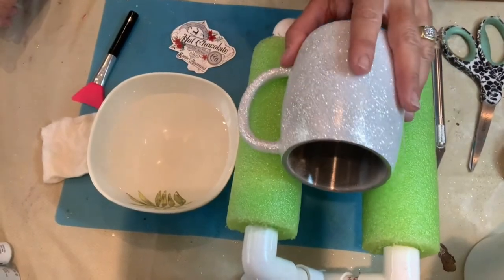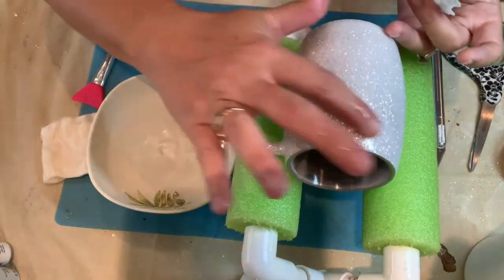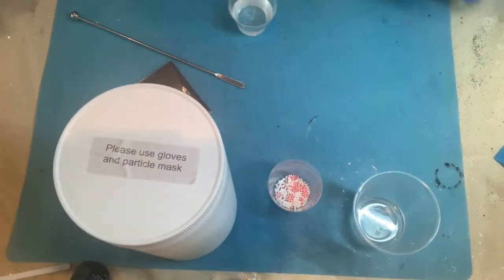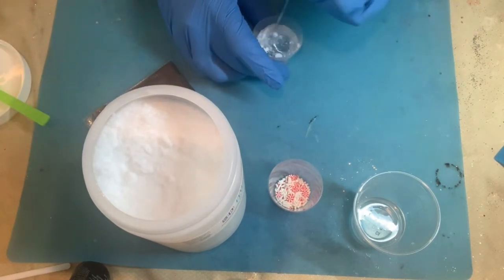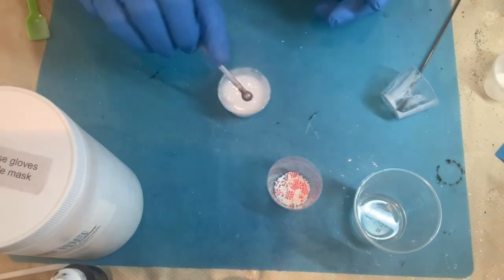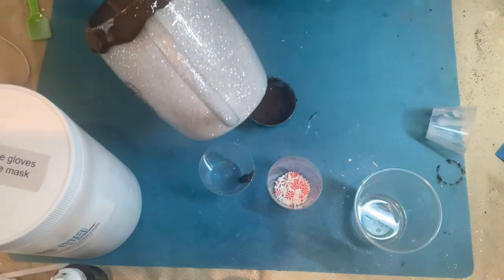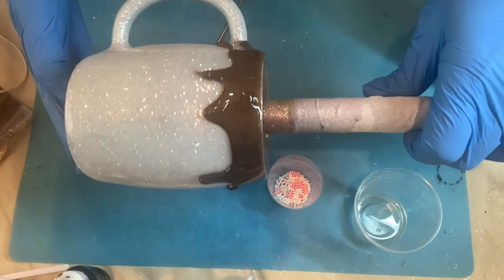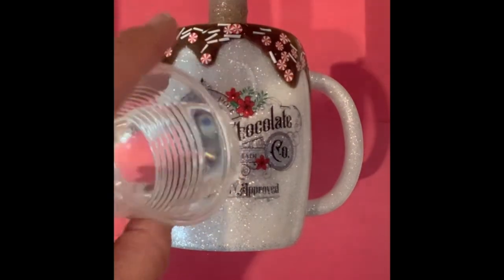Hot Cocoa Drip tumbler tutorial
Our content creators:
Karen Governale
Nicki Mock Hancock